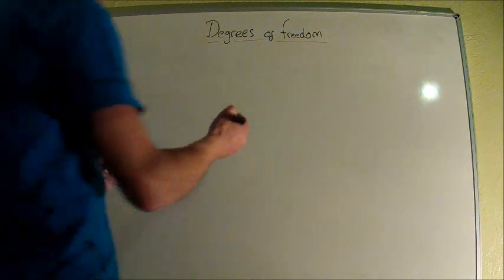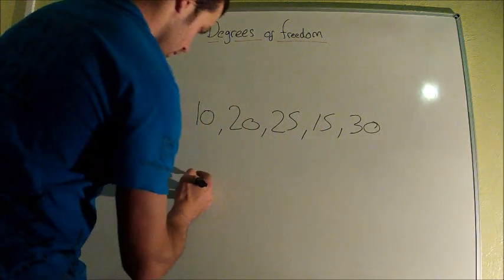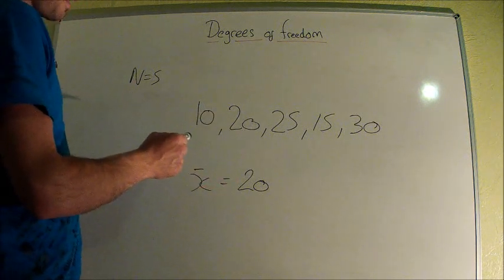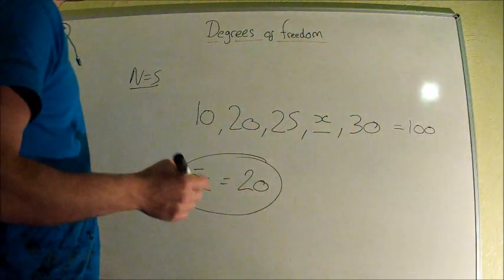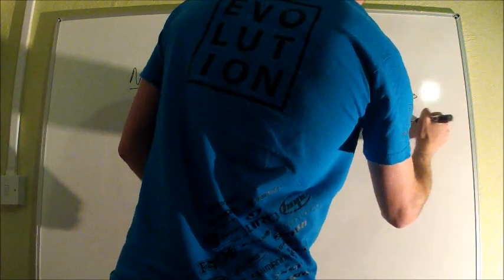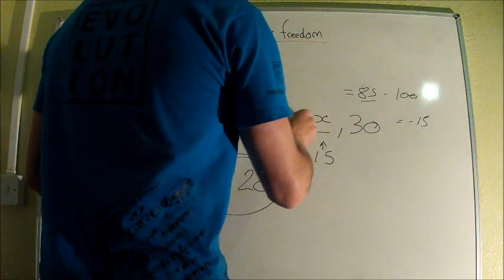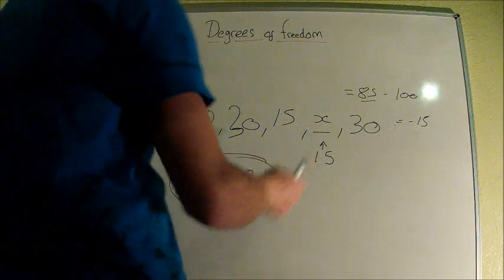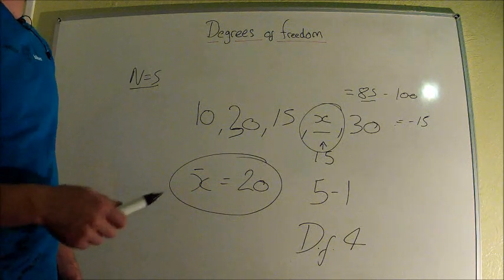Degrees of freedom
understanding degrees of freedom